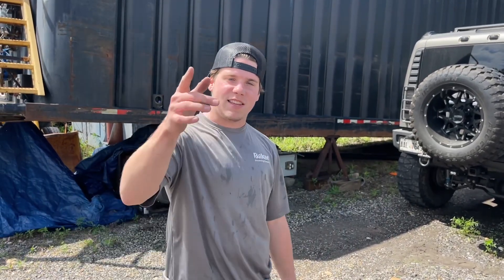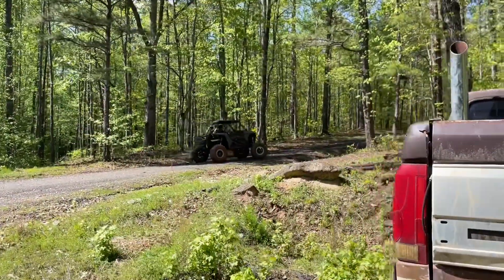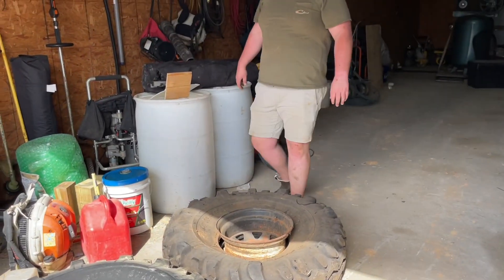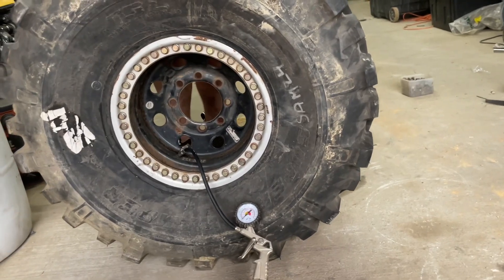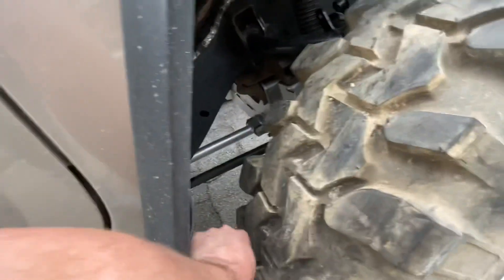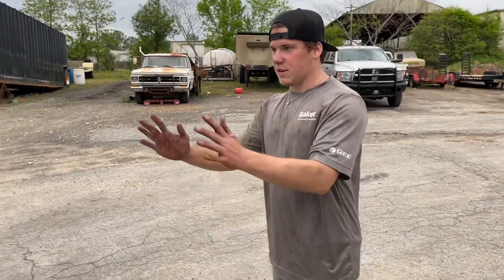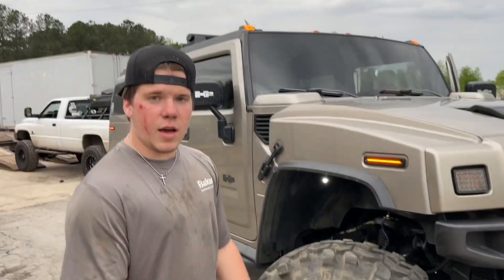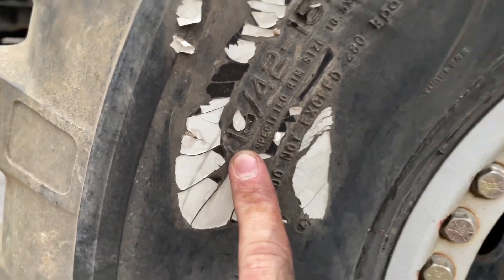Stuffing 42 Swampers On A Hummer H2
If the quality isn’t coming through hit the higher picture quality on your screen. I appreciate y’all and I’ll see you soon!